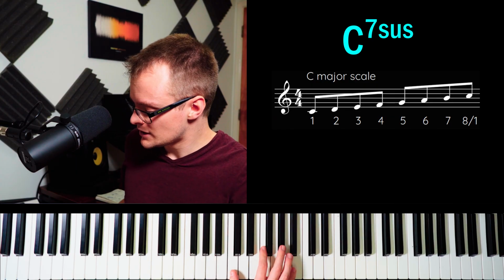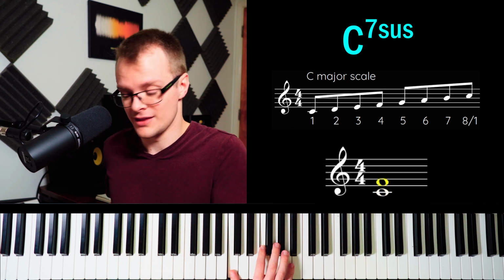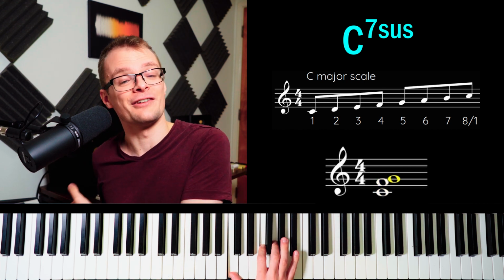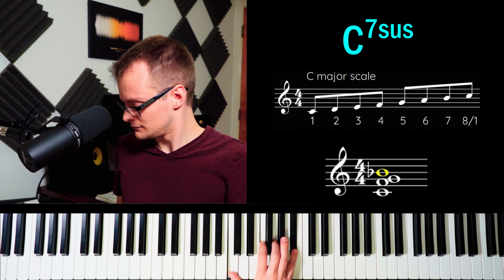What Do Chord Symbols Actually Mean?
Chord symbols are all over music, whether its jazz, pop, rock... everywhere! In this video I take you through every chord symbol there is, and which notes are in those chords, so you can easily know which notes are in any chord!

0:00 Intro
0:47 Triads
2:05 Sevenths
3:59 Extensions
5:26 Alterations
7:02 Diminished & Augmented
7:43 Sus chords
8:38 Slash chords